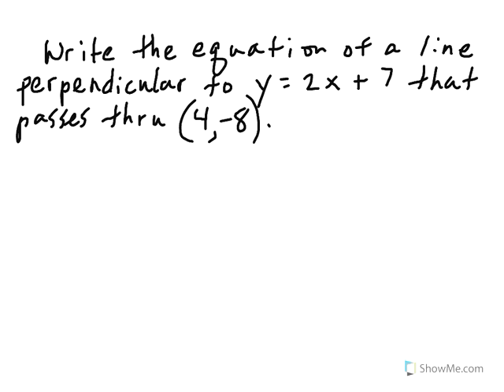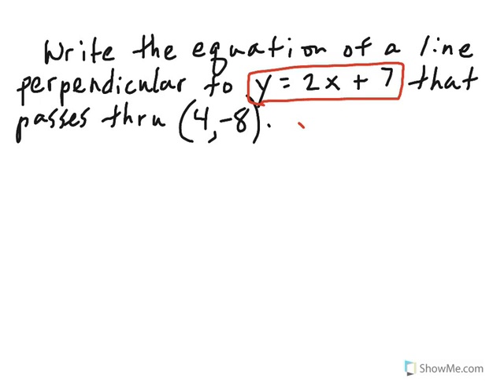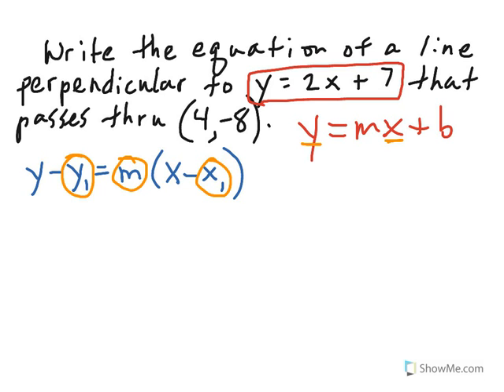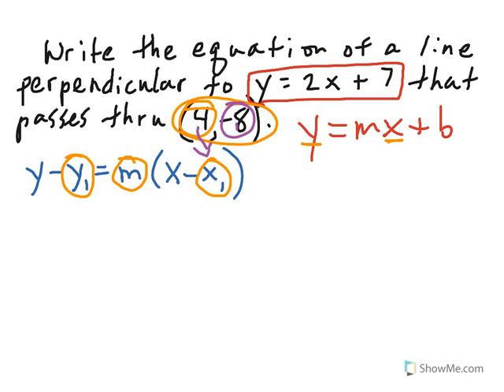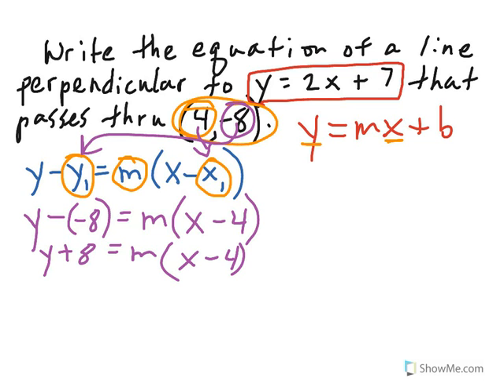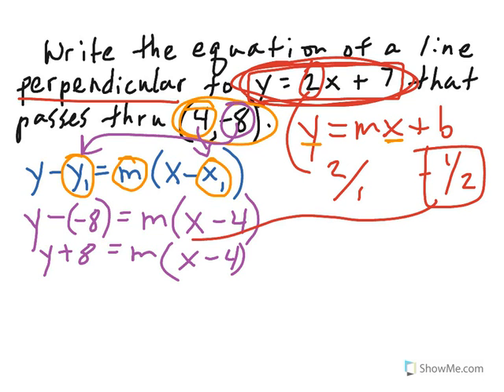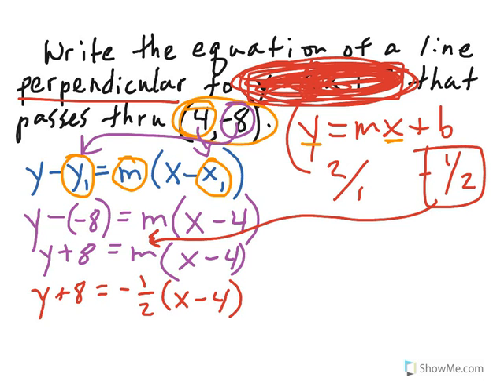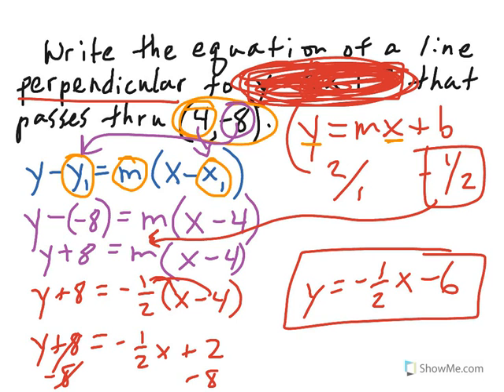Quiz C Equations of Parallel or Perp Lines